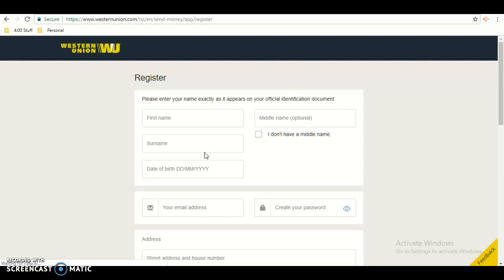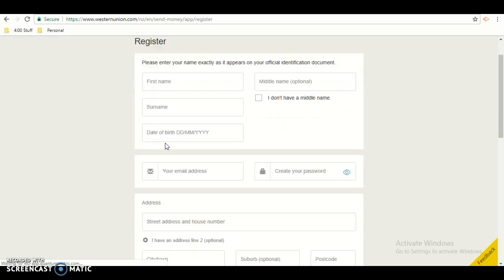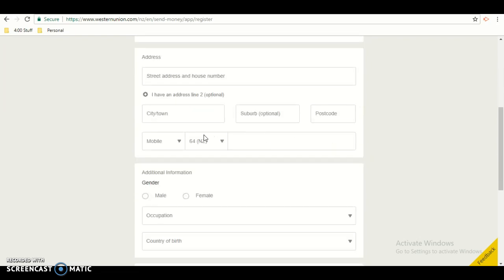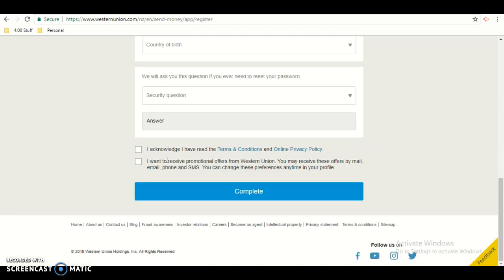Signingup for the Westen union